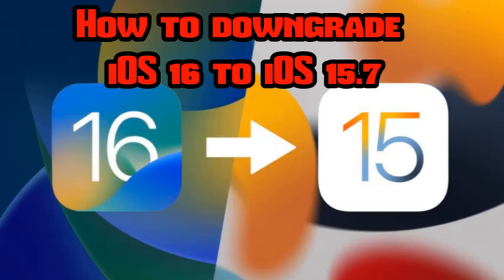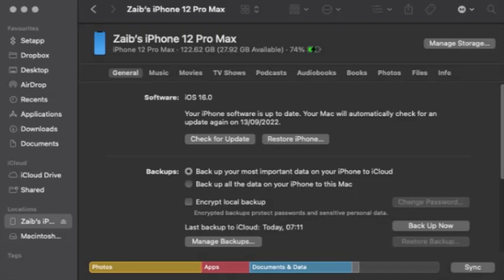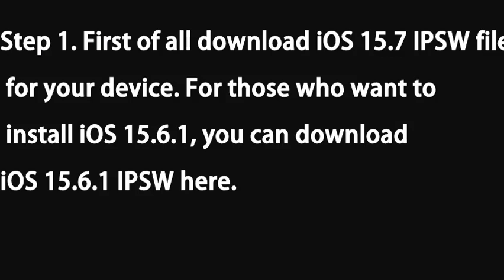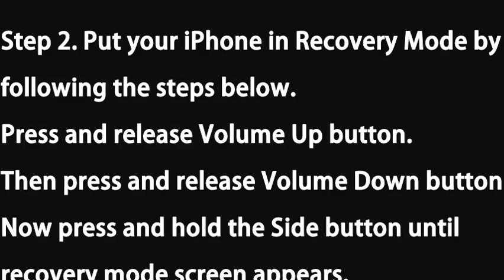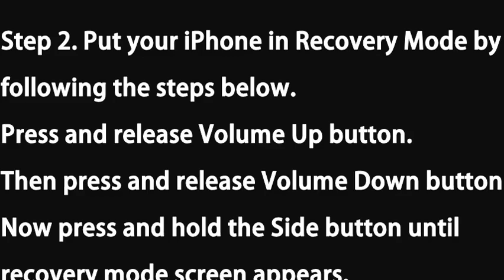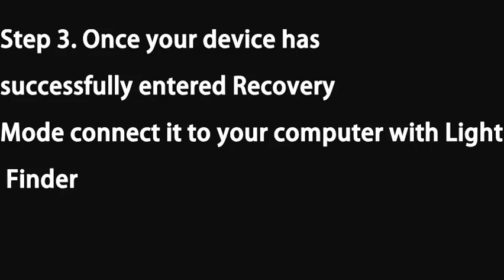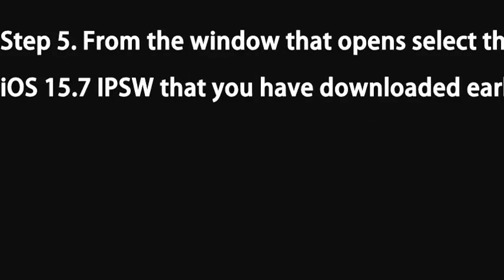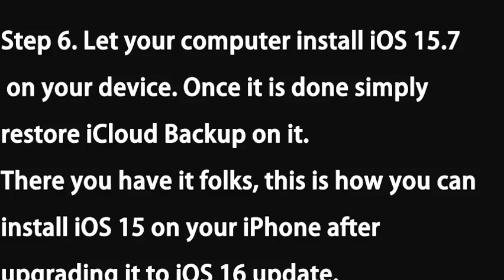How To Downgrade iOS 16 To iOS 15.7 On iPhone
If for some reason you are not satisfied with iOS 16 update and want to downgrade iOS 16 to iOS 15.7, then this guide is for you.